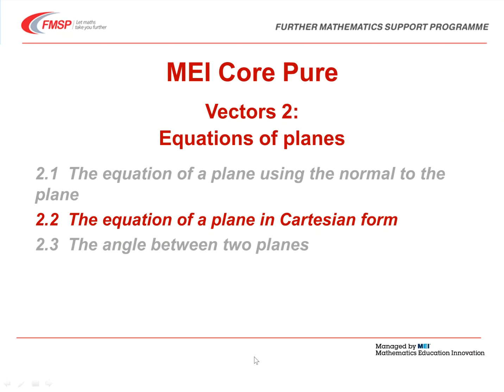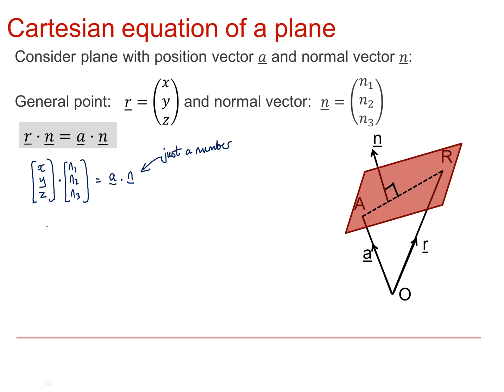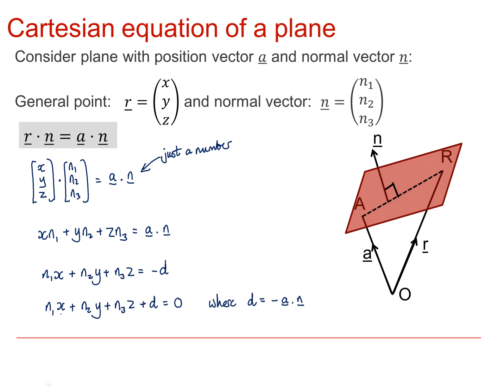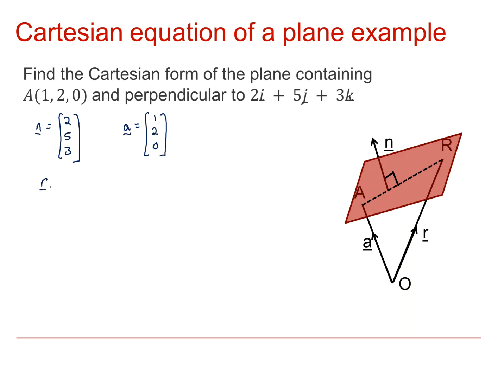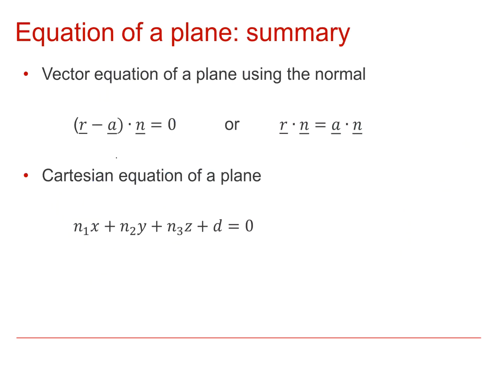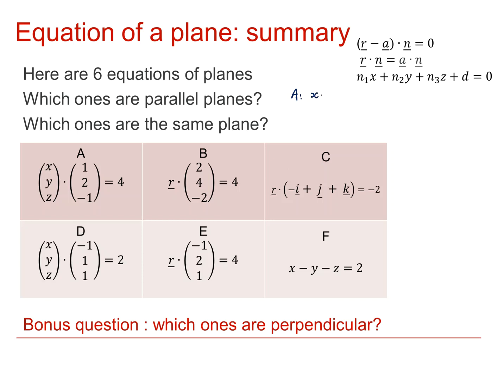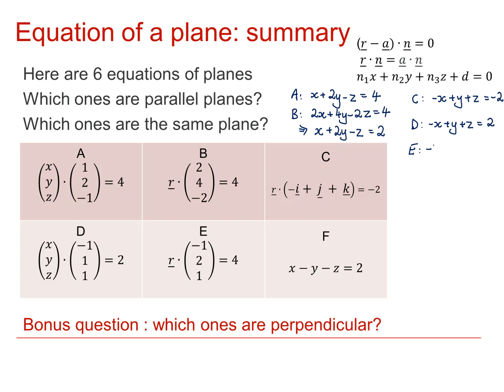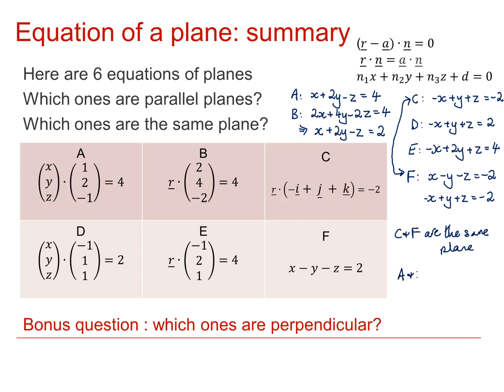MEI Core Pure: Vectors 2-2